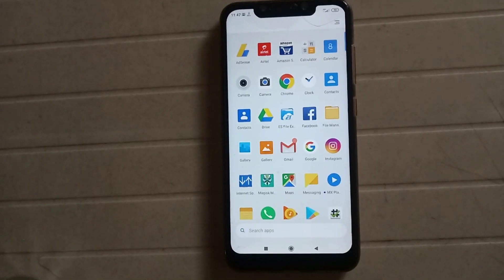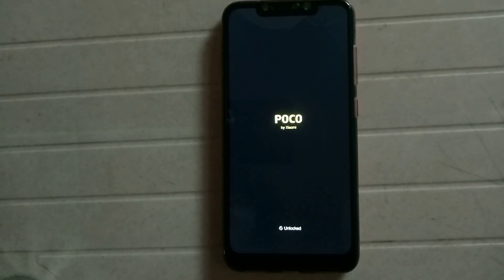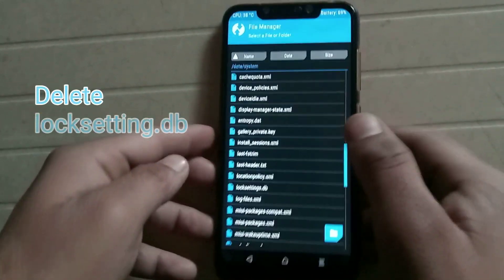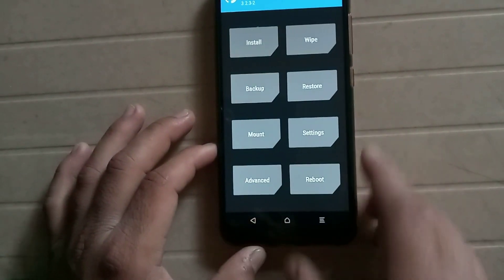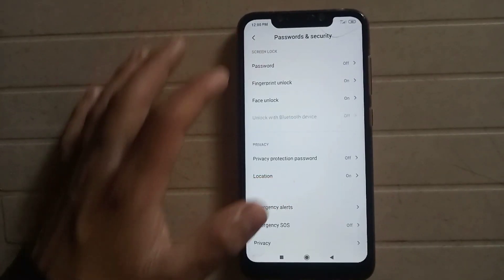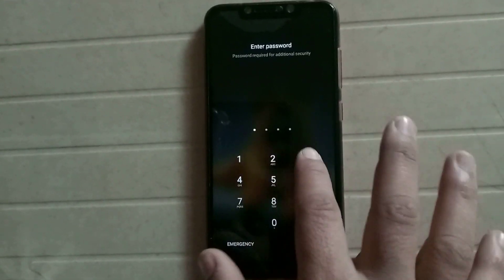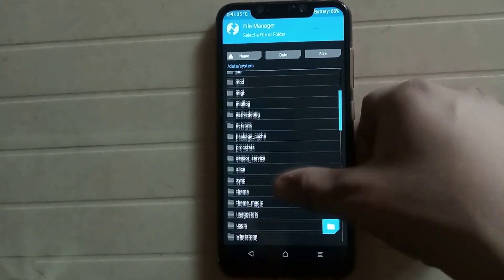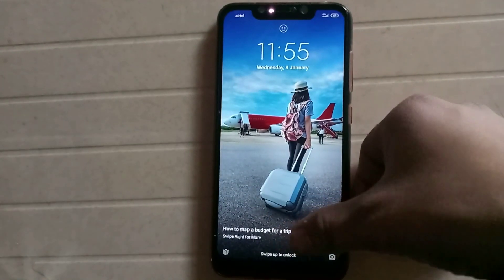How to bypass screen lock without data loss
How to bypass samsung lock screen without losing data
How to bypass screen lock without losing data
How to bypass screen lock of any android phone  without losing data

how to bypass screen lock on vivo
how to bypass lock screen on xiaomi
how to bypass lock screen on poco f1
how to bypass lock screen on motorola phone
how to bypass lock screen on samsung j7 prime